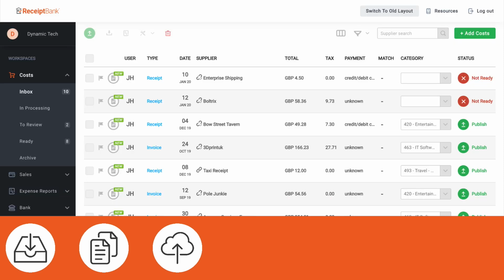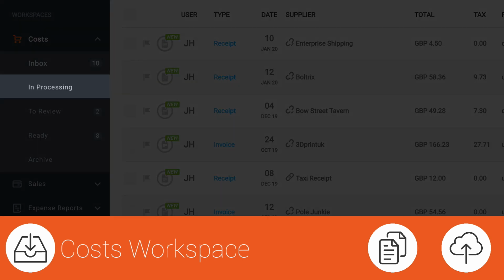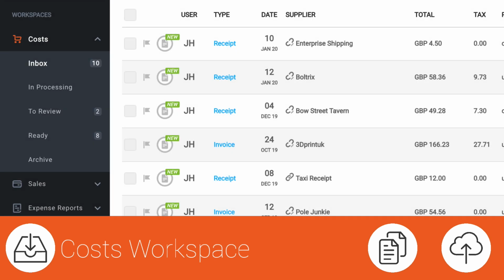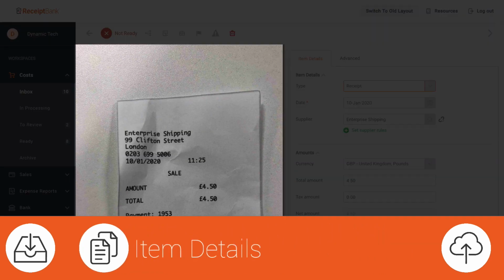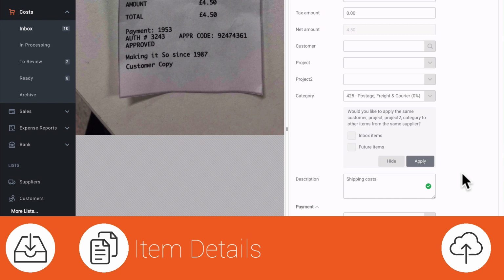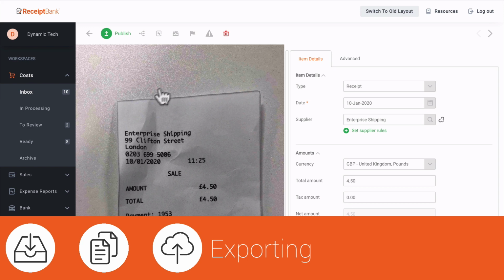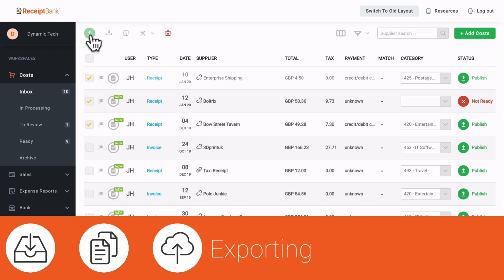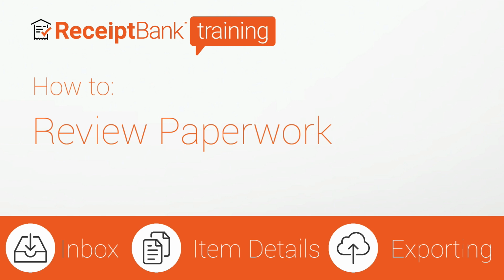How to: Review Paperwork in Receipt Bank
David Drysdale introduces Receipt Bank, and how you can use the Inbox to make sure that your transactions are recorded exactly as you need them. In this introductory video, he'll take you through:

- How to view your uploaded items in the Inbox
- How to use search and filters to navigate the Inbox
- How to view and edit a transaction in the Item Details page
- How to publish and export your data